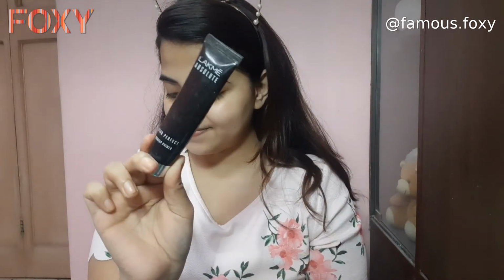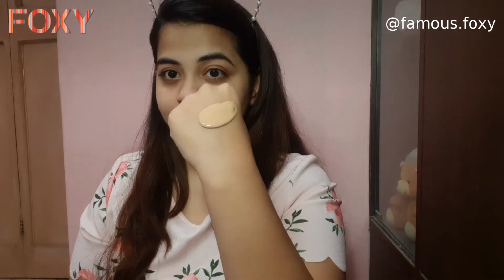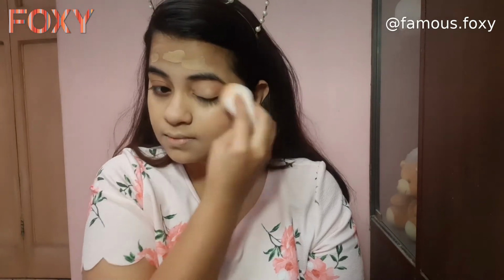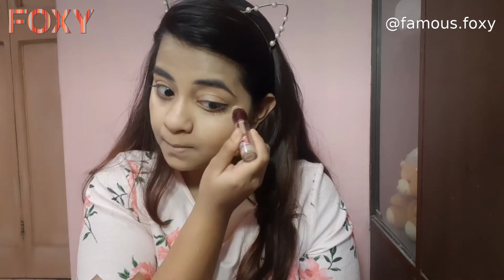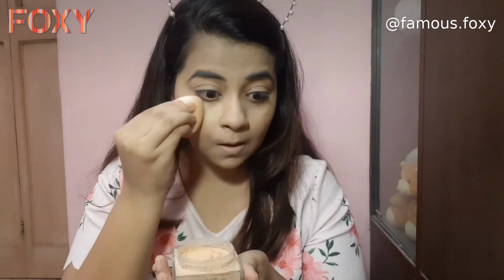Perfect Base Makeup Tutorial for Beginners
The vlogger is showing how to get perfect base makeup.

View more videos, recommended products and more from this artist on Foxy.

View all products used in this video -
00:01:23 - POND'S Super Light Gel Oil Free Moisturiser With Hyaluronic Acid + Vitamin E (147g)
00:01:32 - Lakme Absolute Blur Perfect Makeup Primer
00:01:51 - Maybelline New York Fit Me Matte + Poreless Foundation
00:02:49 - Maybelline New York Fit me Loose Finishing Powder

Find these products on Foxy -POND'S Super Light Gel Oil Free Moisturiser With Hyaluronic Acid + Vitamin E (147g)